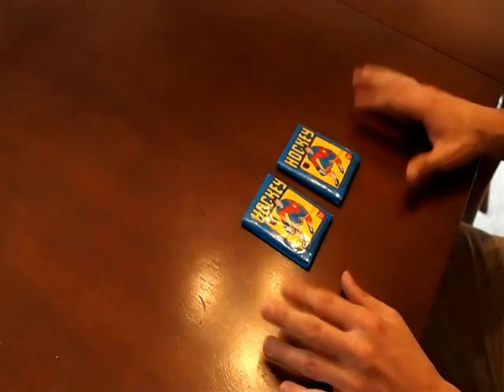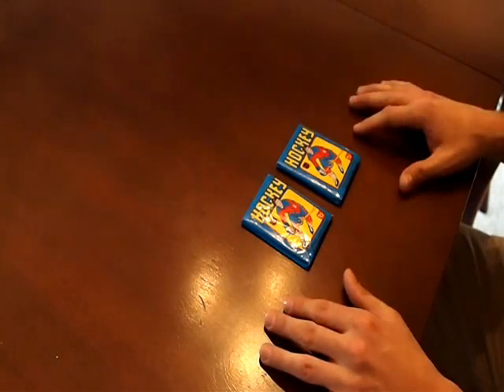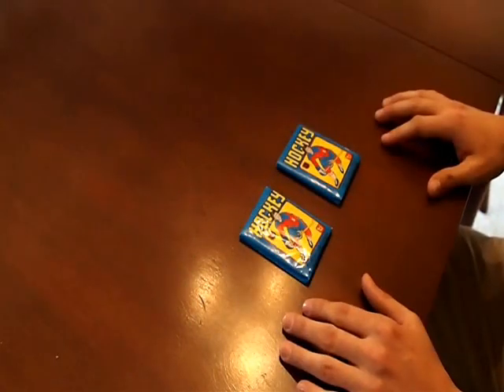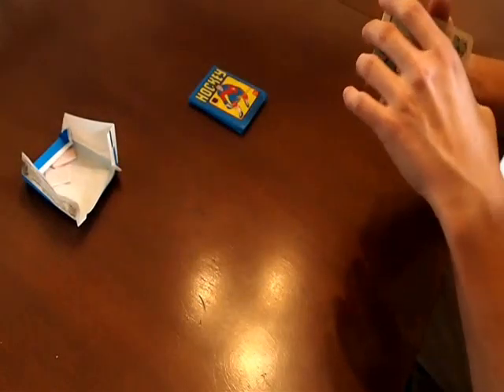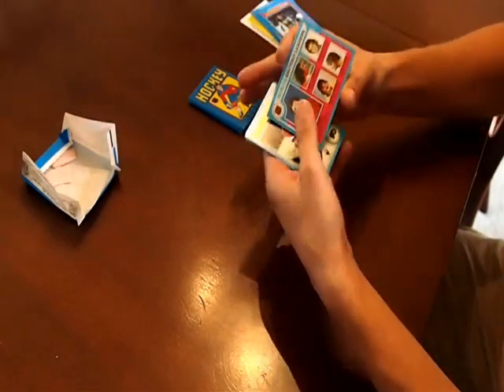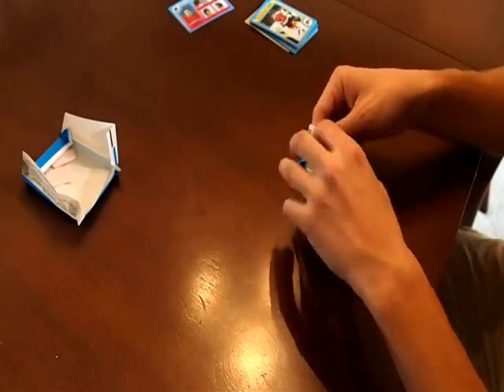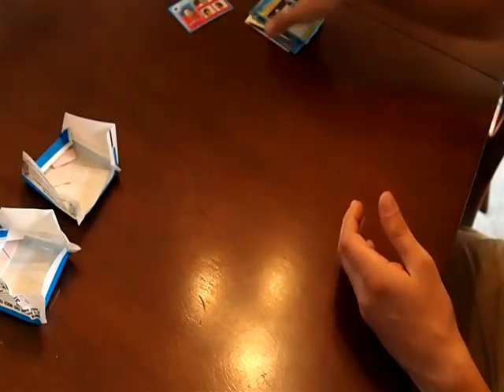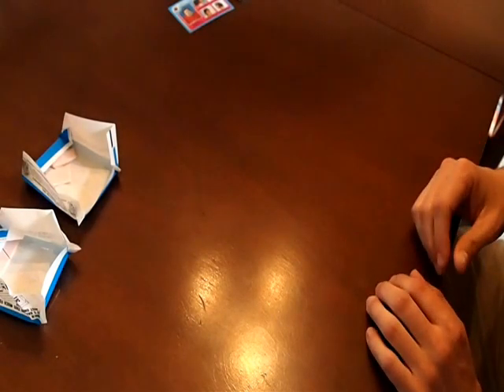PackGeek ep #15 | 1979-80 Topps Hockey Wax Packs